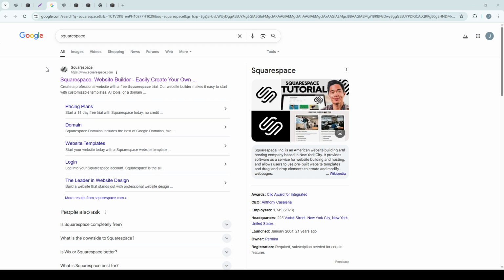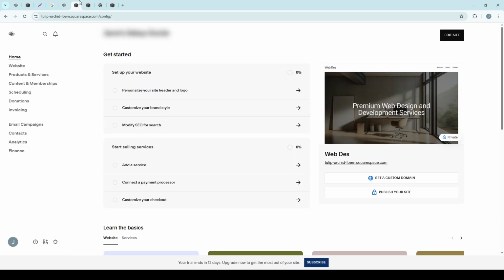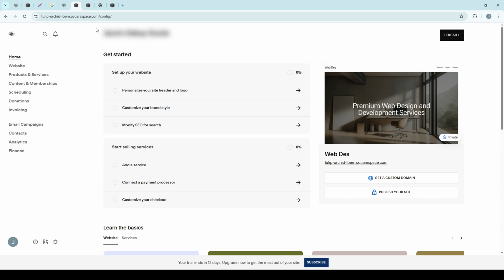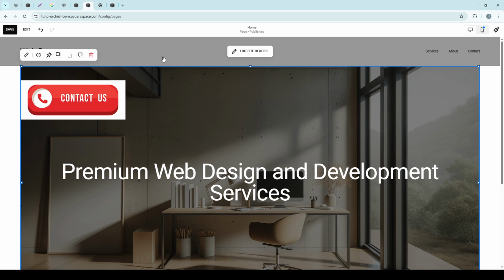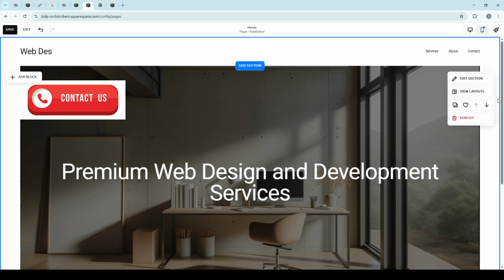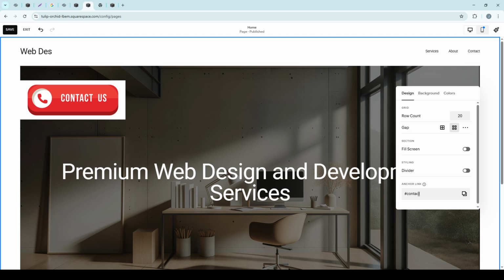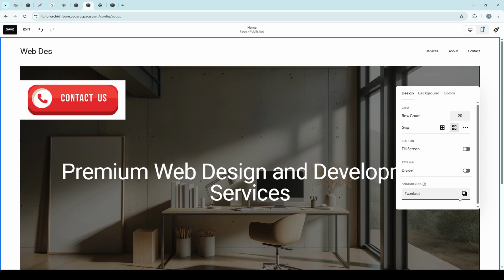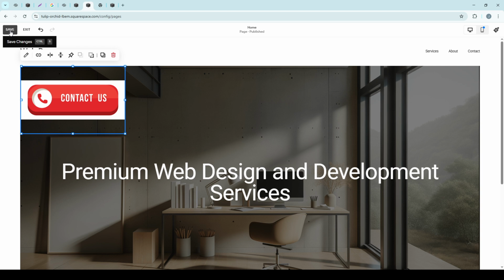How to Anchor in Squarespace [2026 Full Guide]